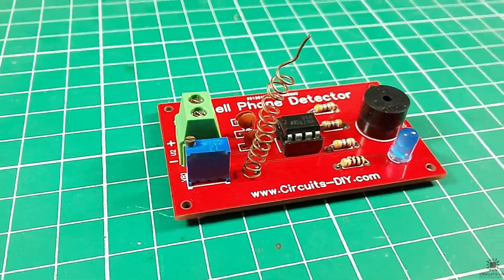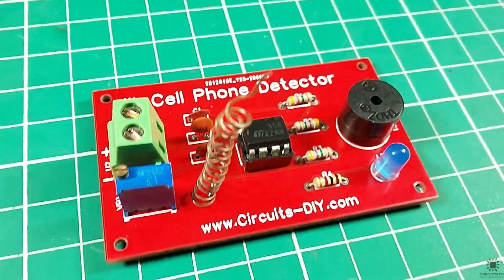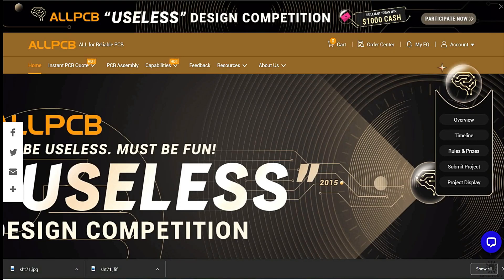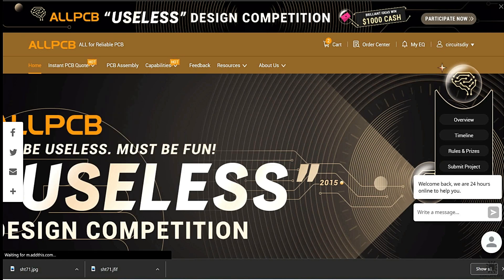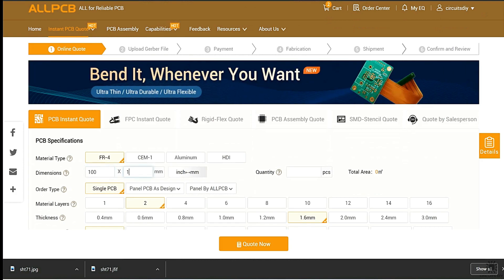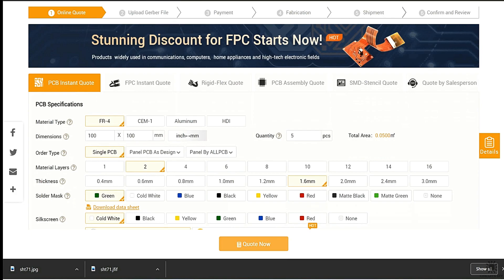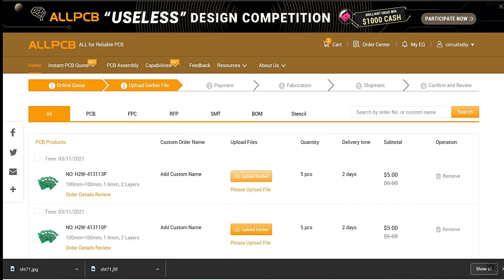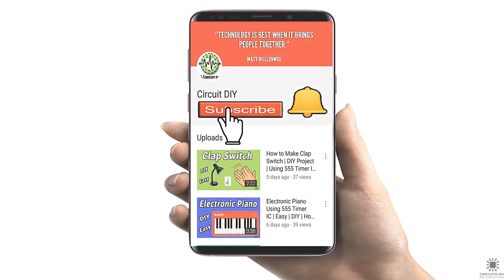Cellphone Call Detector Circuit | Electronics Projects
Useless Design Competition is Now Online
Welcome to participate and have fun with us!

Get reliable PCB prototypes for FREE in ALLPCB

At ►►